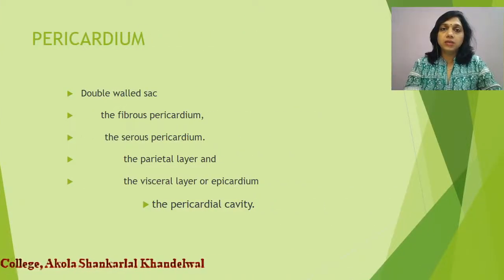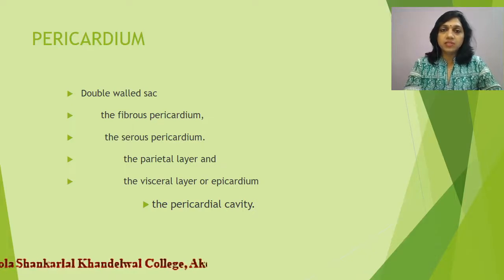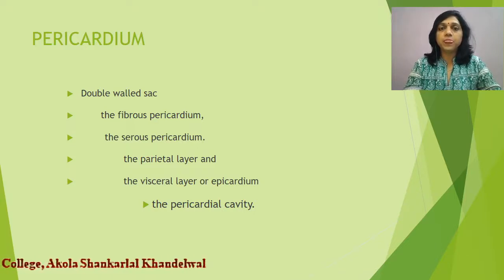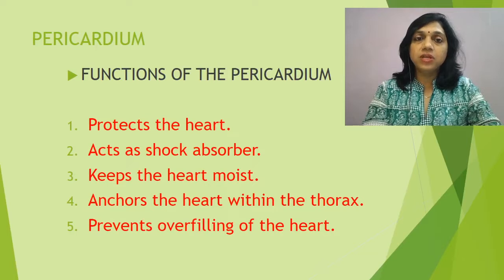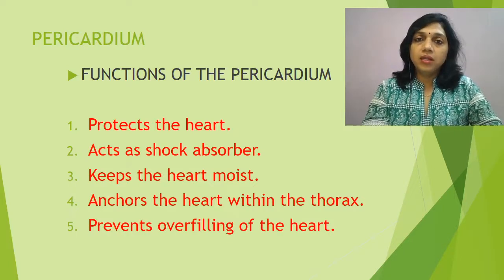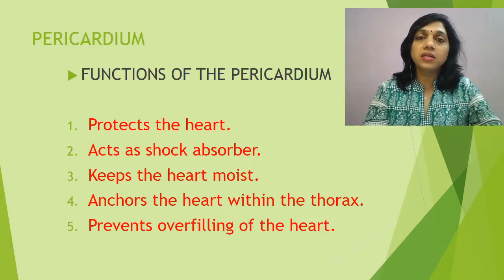Structure of Heart